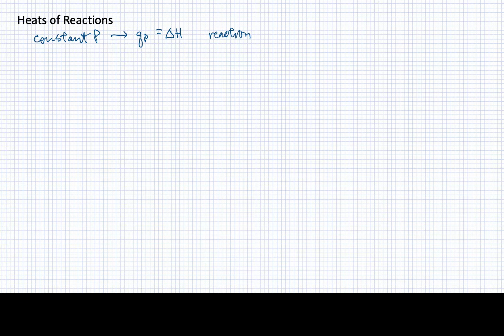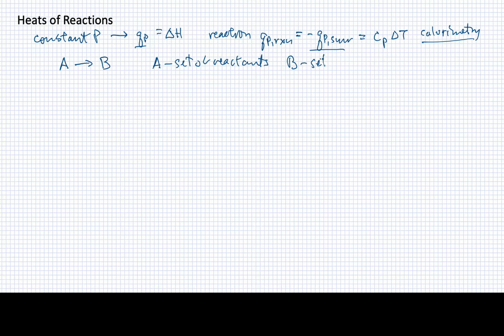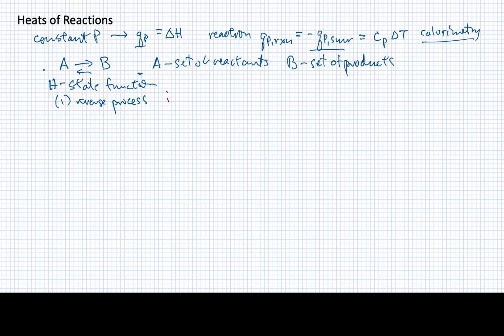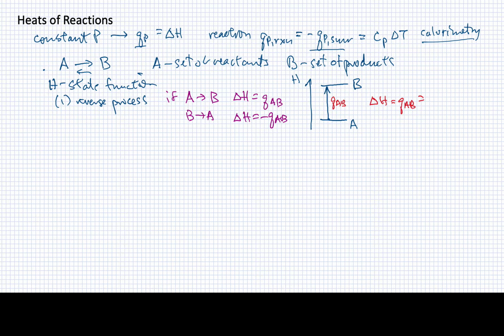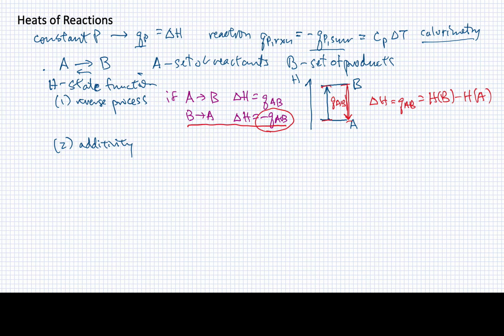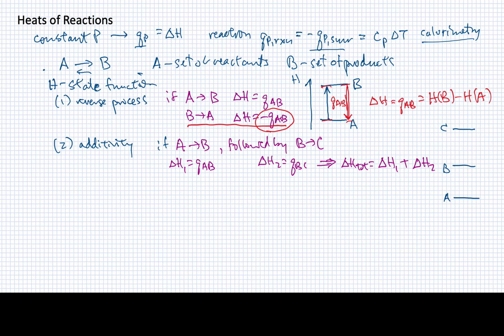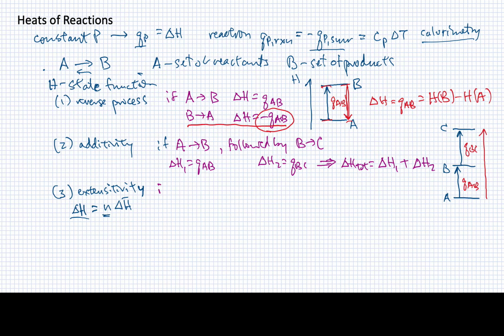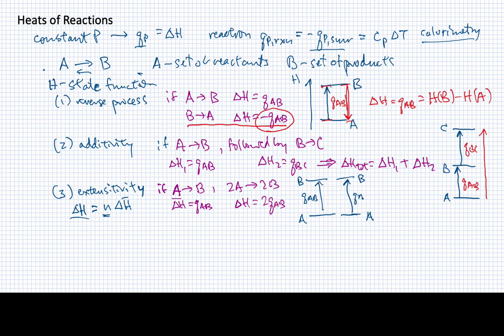Lesson 6A Heats of Reaction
The relationship between enthalpy changes for a sequence of reactions is discussed, with Hess's law as the ultimate outcome.